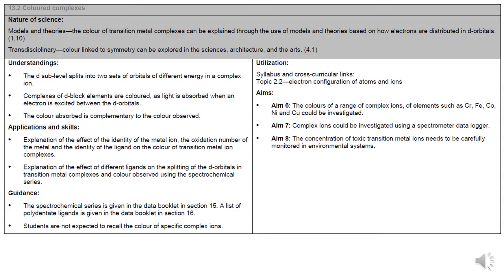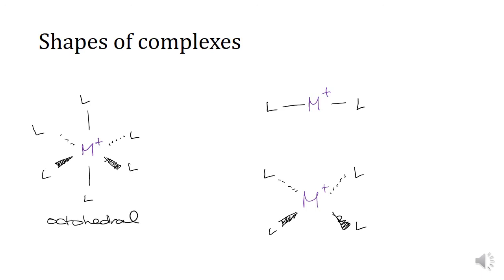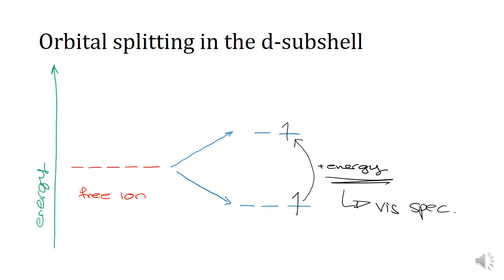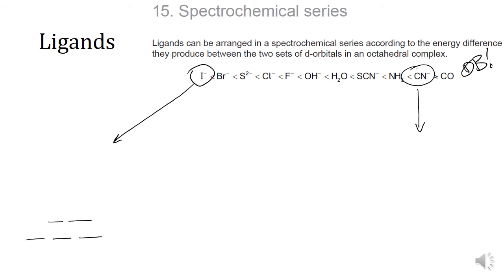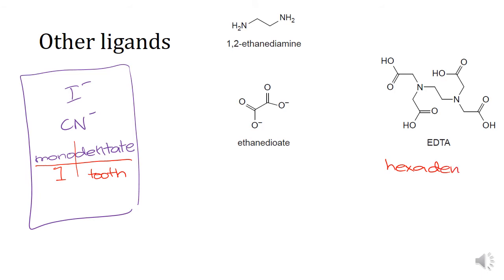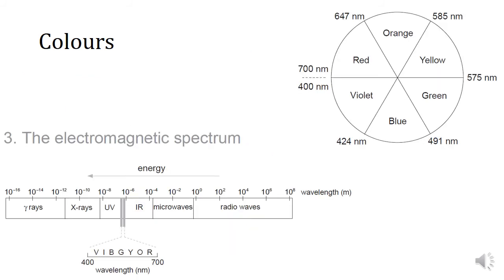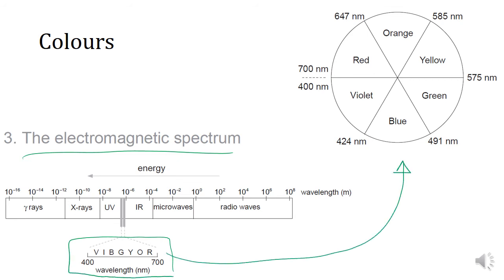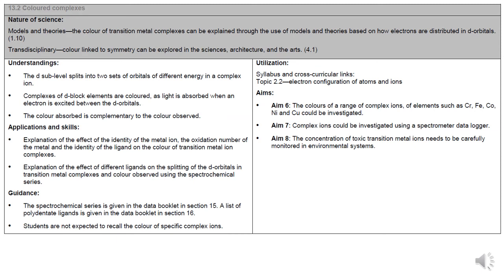IB HL Chemistry Topic 13: Periodicity (Part 2)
Flipped learning video on HL Periodicity, assumes knowledge of SL Periodicity and the Part 1 video.